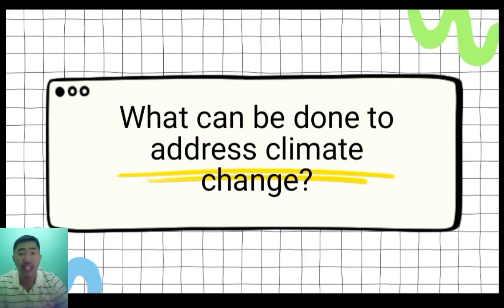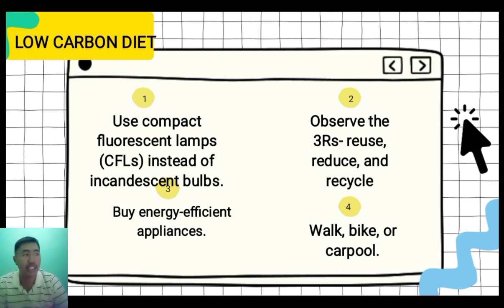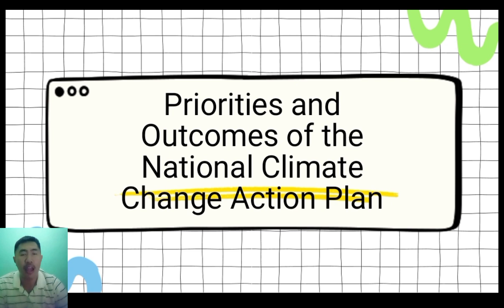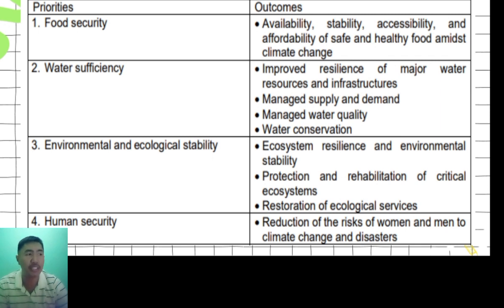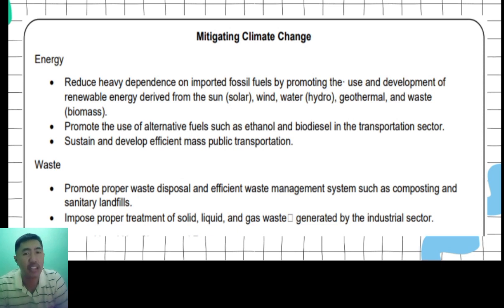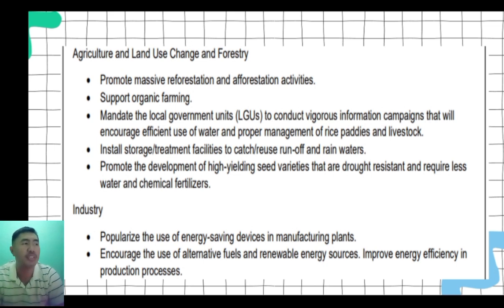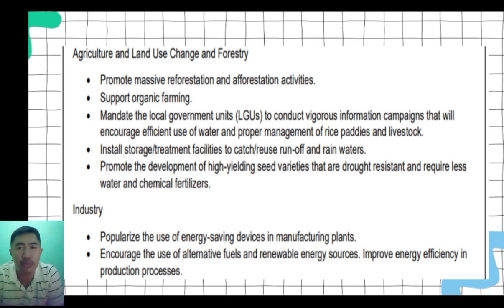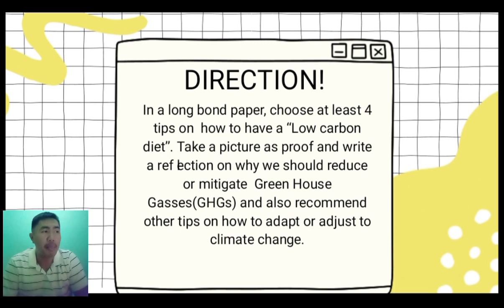MODULE 7 - CLIMATE CHANGE PHENOMENON (PRESENTATION #3)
My Group mates are Angelica Bucar ( Presentation #1)
                                     Angel Montemayor (Presentation #2)